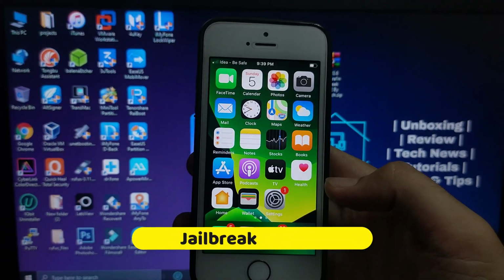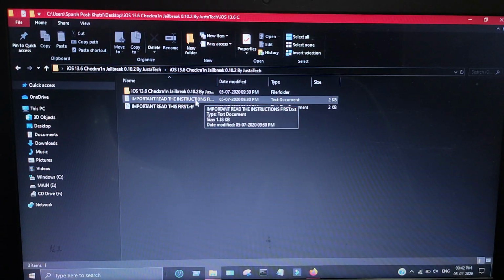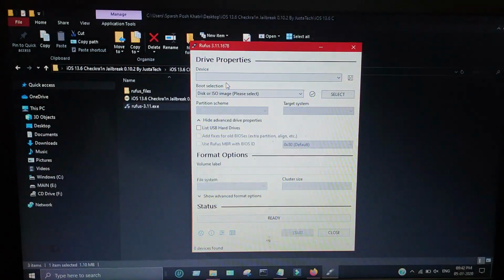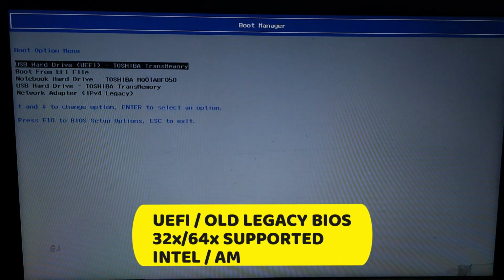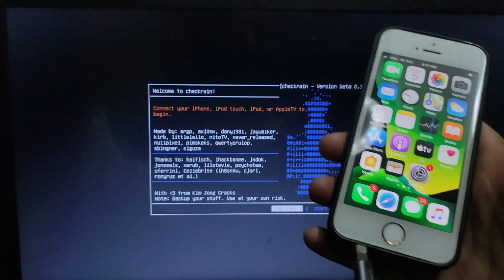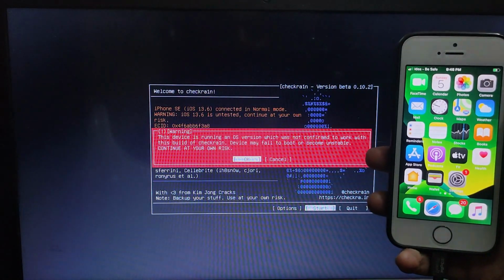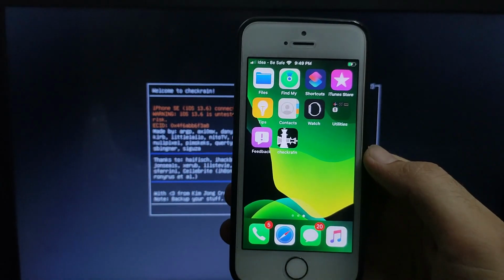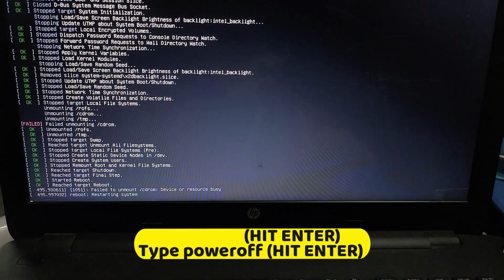Jailbreak iOS 13.6/13.6.1 Windows|Checkra1n Jailbreak iOS 13.6/13.6.1|Jailbreak iOS 12.4.8/iOS13/12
(Ad) You can try Tenorshare 4MeKey ) to bypass iCloud activation lock easily.

By Justatech
By iJustatech